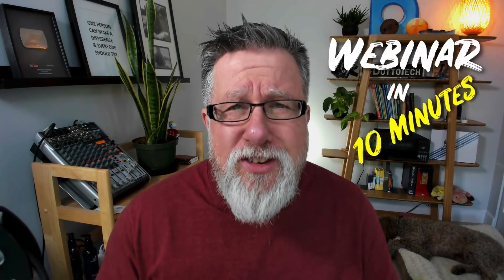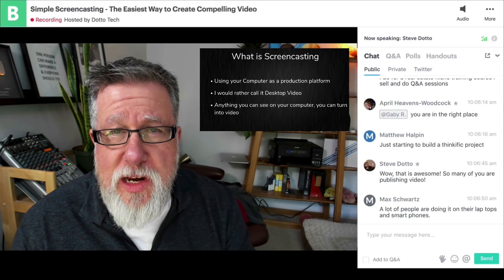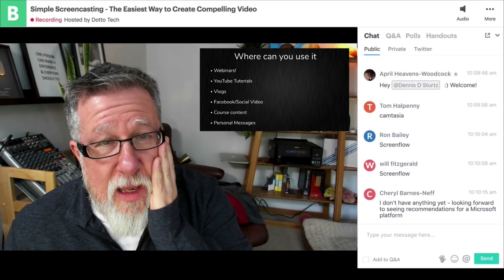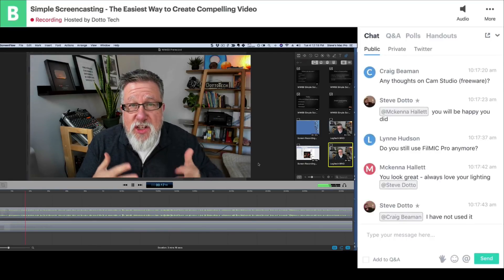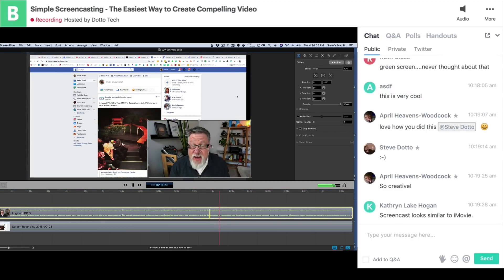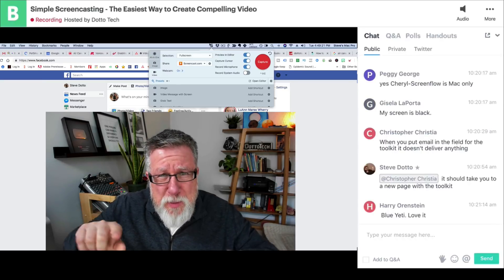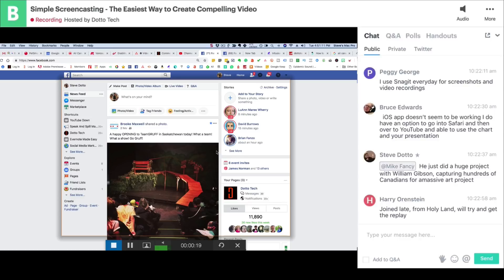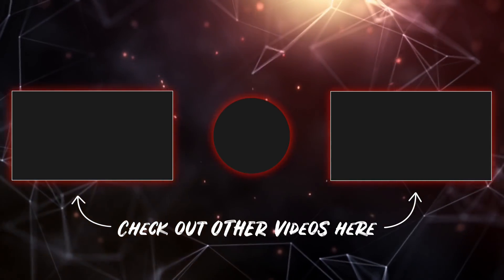Simple Screencasting - 10 Minute Webinars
This is a 10 minute summary  of our weekly live
Webinar Wednesday

These Webinars are shared for free for 48 hours after they go live, then they are reserved for our Patrons!

If you are looking for the perfect Speaker for your event, consider booking Steve! i

I would love to hear from you! Be sure to comment and let me know what you want to see more, or less of!